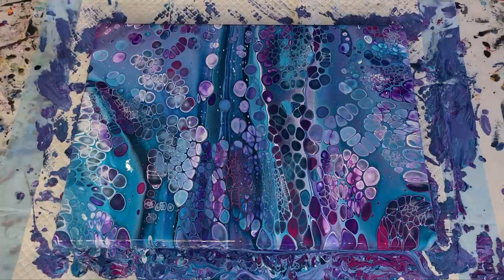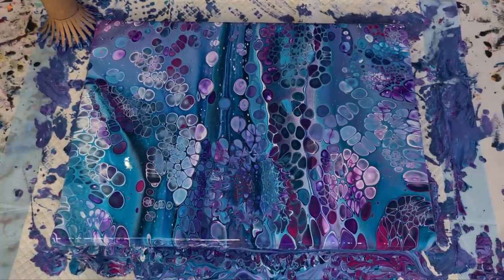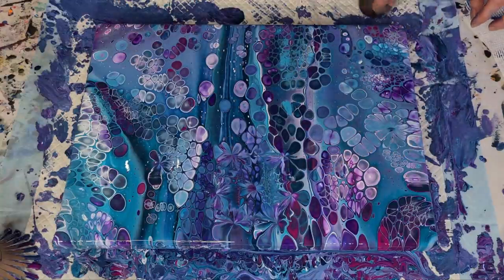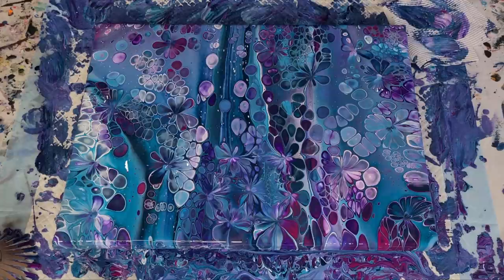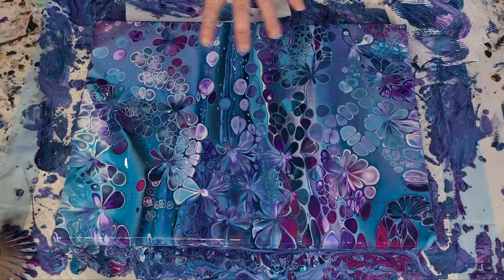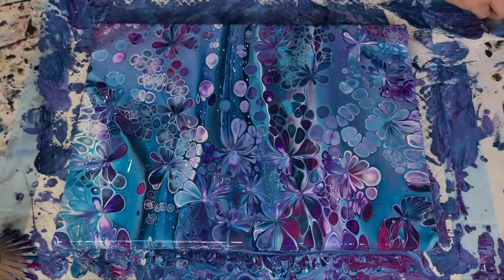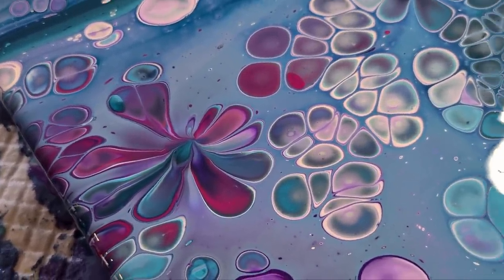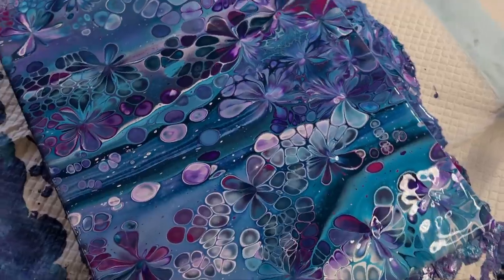#1379 I Made Little 'Fairy Kisses' In My Latest Acrylic Pour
Acrylic flip and swirl pour
For this pour, I used 60% glue and 40% water as my pouring medium. I used Mont Marte acrylic paints and treadmill silicone oil for cells. I used a water balloon for the fairy kisses.